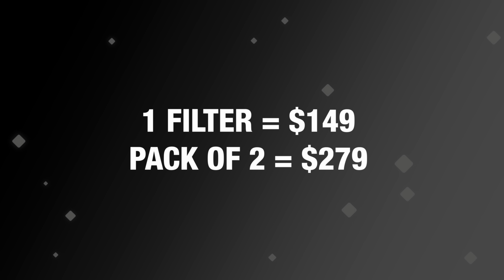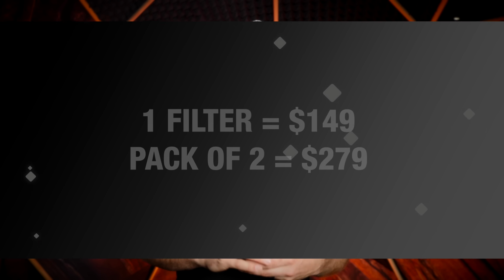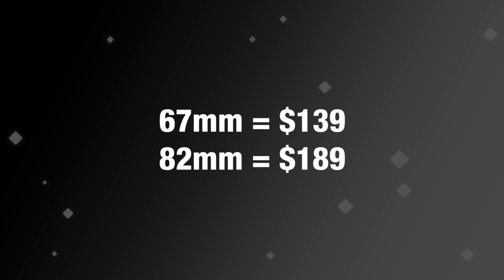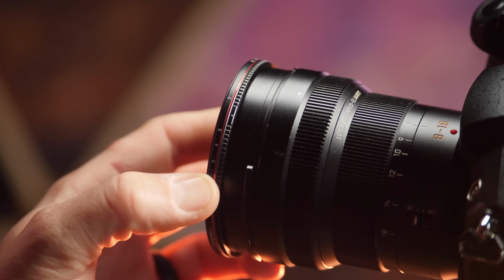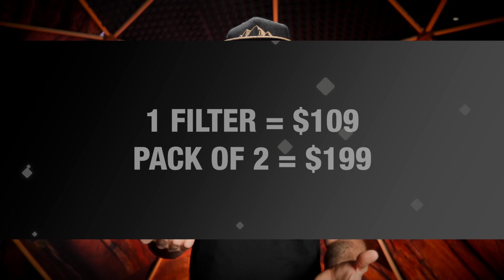Which VARIABLE ND FILTER?!? Polar Pro vs Moment vs Freewell vs Syrp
I tested 4 popular filters to see which Variable ND Filter performs the best.  Moment, PolarPro Peter McKinnon Edition, Syrp & Freewell.  I wanted to see if price makes a difference or if all these filters give you similar results.  My findings are eye opening for me and I’m not sure I’ll be using Variable ND filters anymore.

△ Moment ND Filters
△ Polar Pro ND Filters
△ Syrp ND Filters
△ Freewell ND Filters